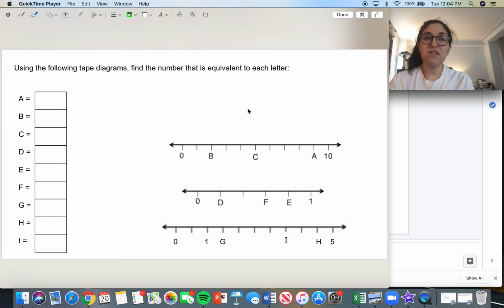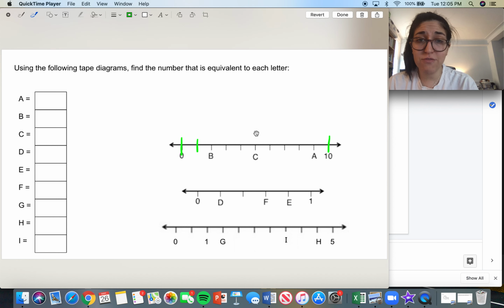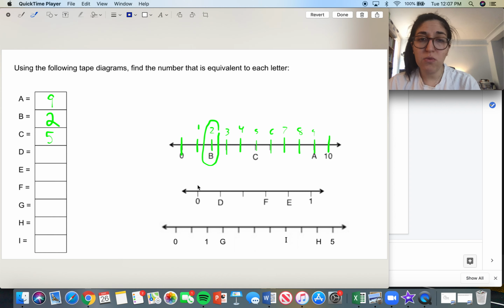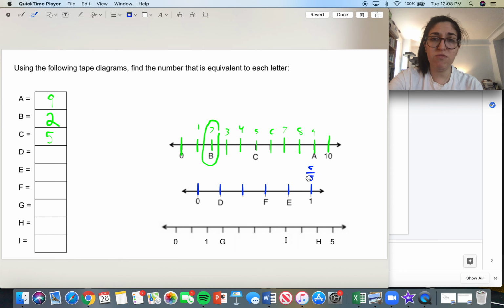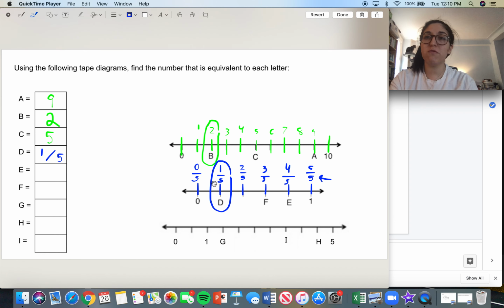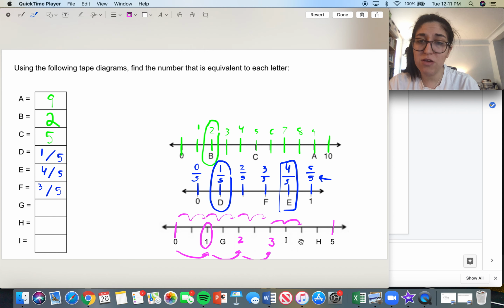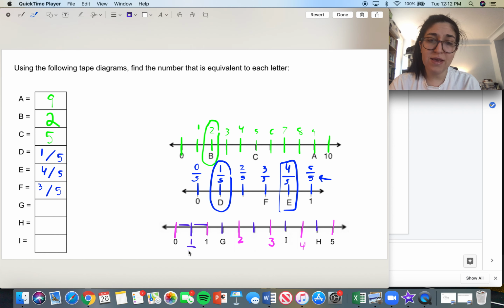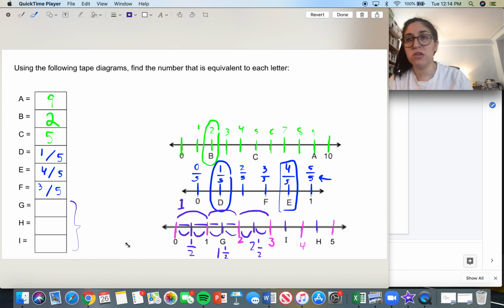Number Line Fluency